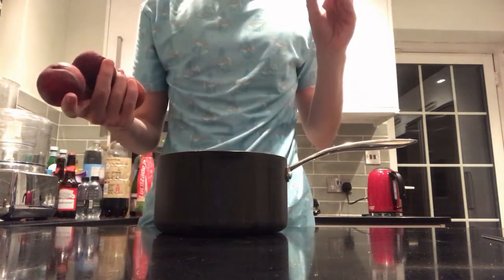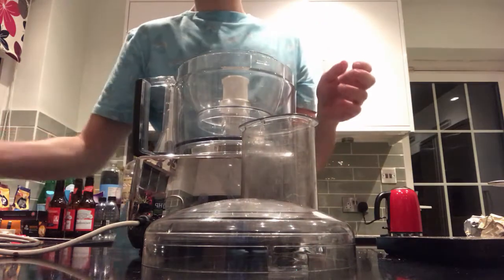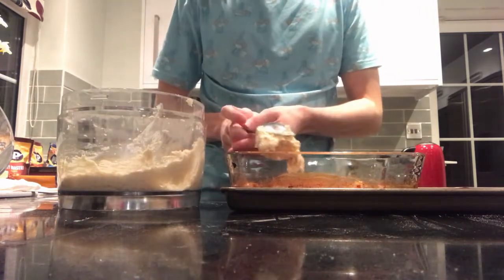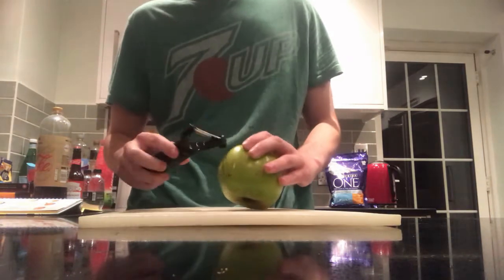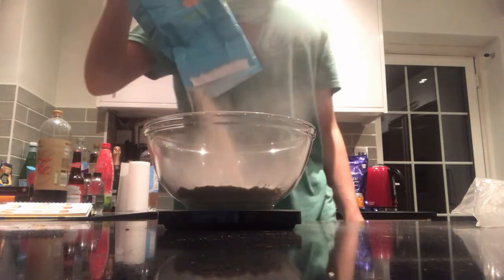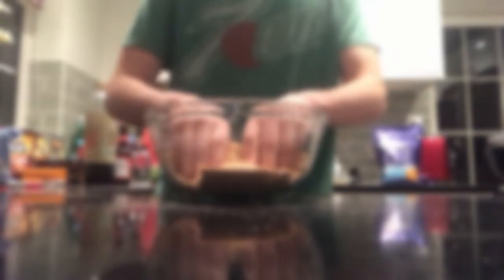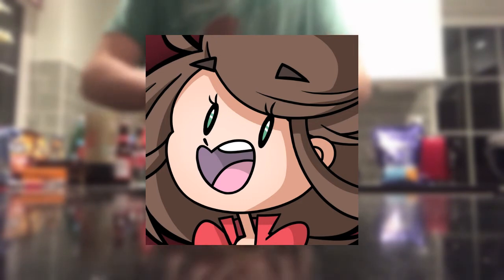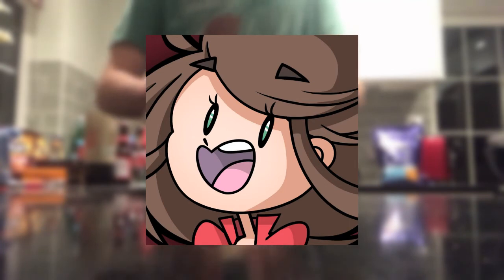How to make Peach Creek Cobbler from Ed Edd n Eddy! | Dining with the Roaches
How to make Peach Cobbler from ed edd n eddy, Thats what we doin today :D

yeah i love the show, was thinking about making those huge ice pops made from the big fridges from that one episode but I AINT GOT THE MONEY FOR THAT ARE YOU CRAZY maybe one day

Please let me know what you think and give me any criticisms you can think of but just as importantly let me know any other foods you'd want me to make from video games! along with any ideas for outros  :D
Music used